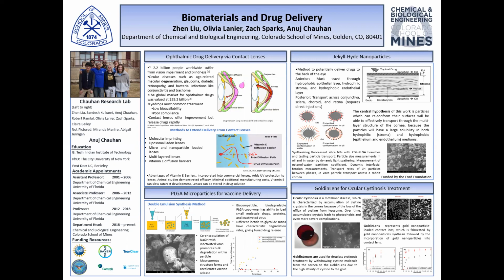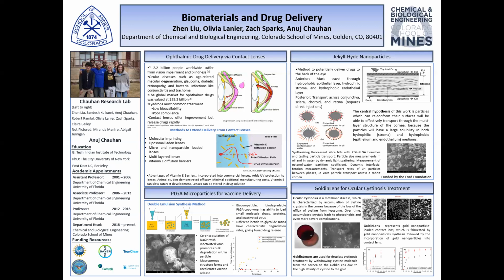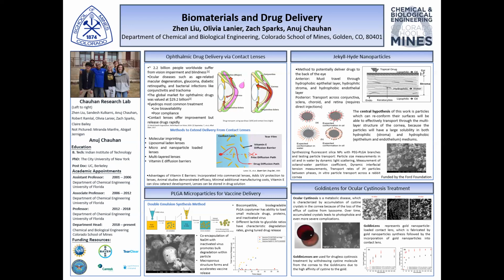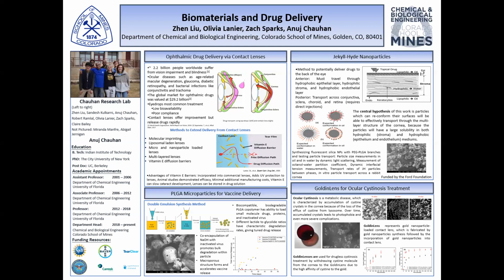Chauhan Poster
Dr. Anuj Chauhan's group takes you through their research.